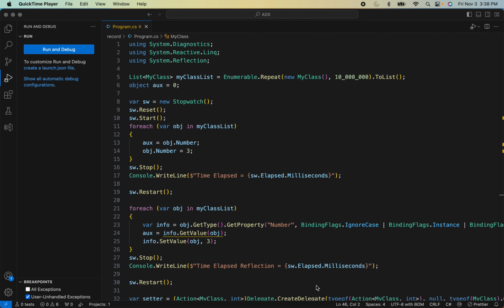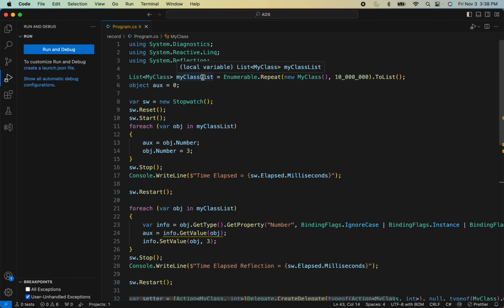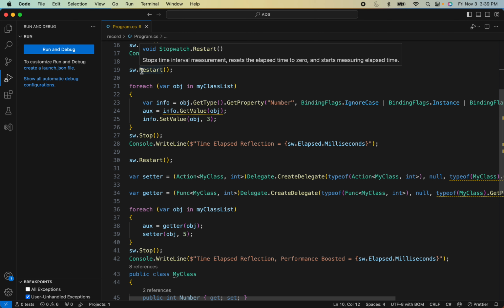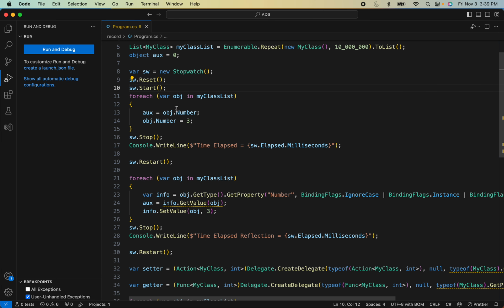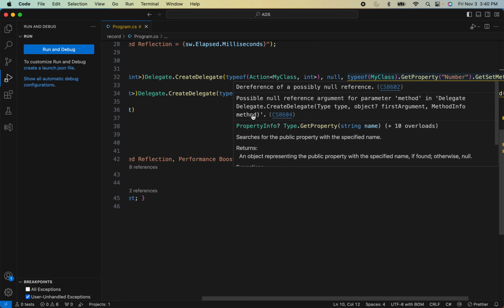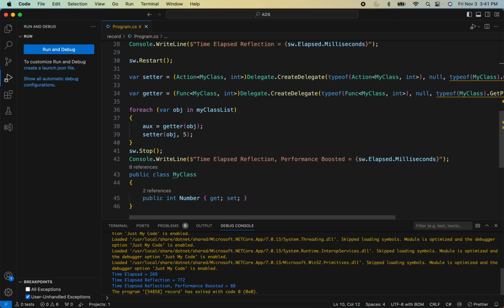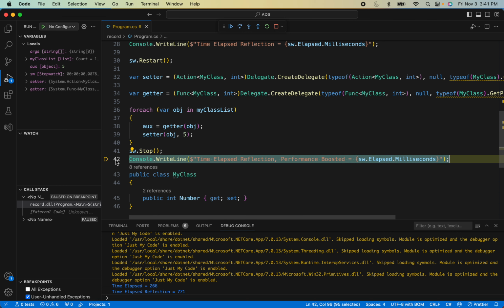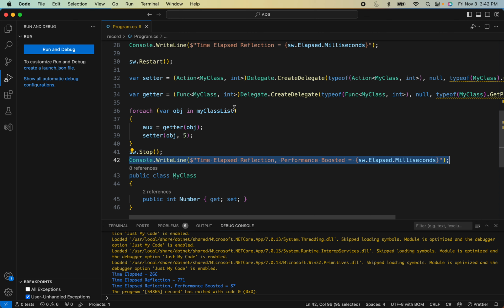c# improving reflection performance in 5 min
In c# reflection is a powerful technique to work with dynamic objects. If you frequently access/set properties on those object, you can use createDelegate and cache it to improve performance.